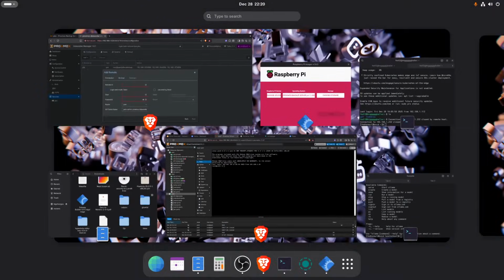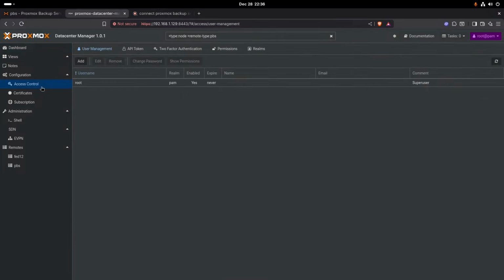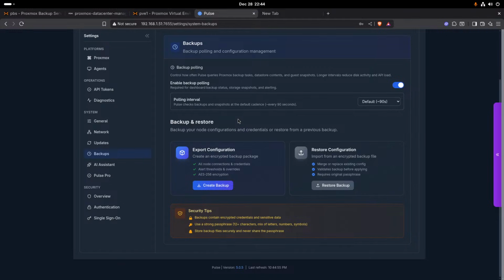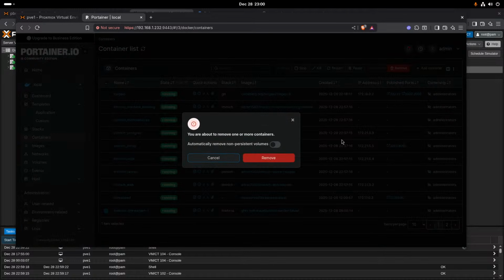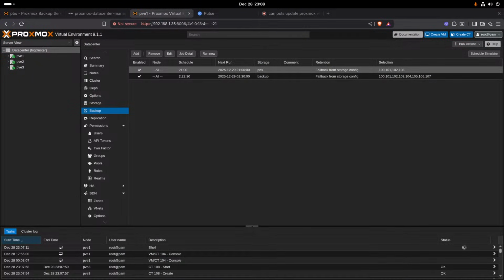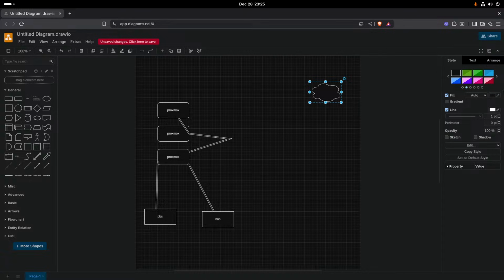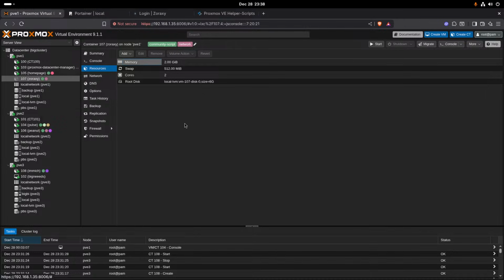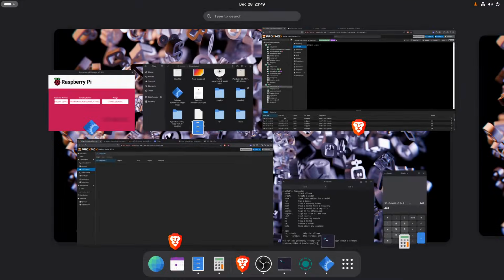Copy of late stream, more tools i found,